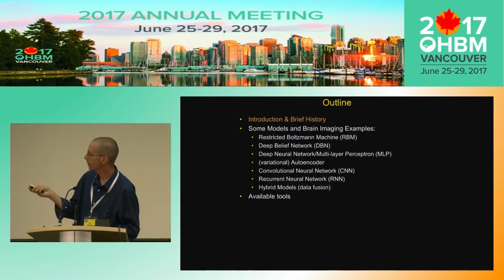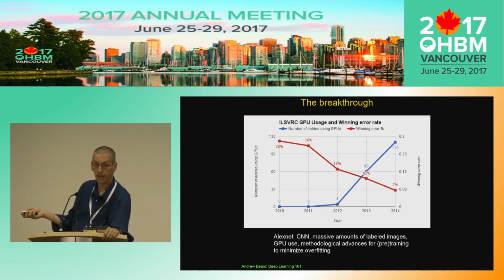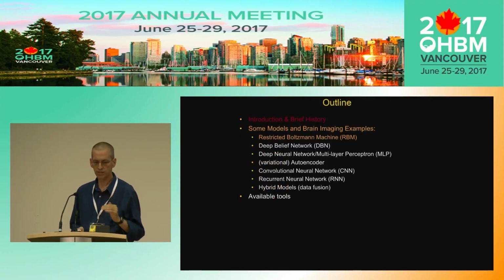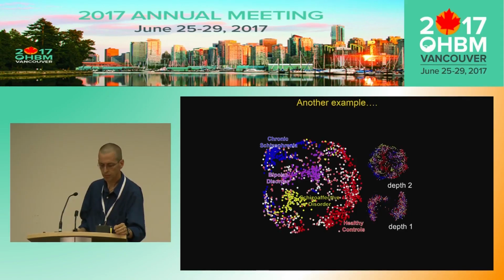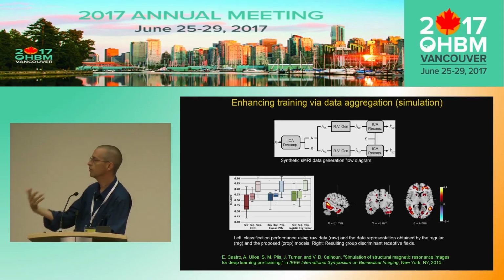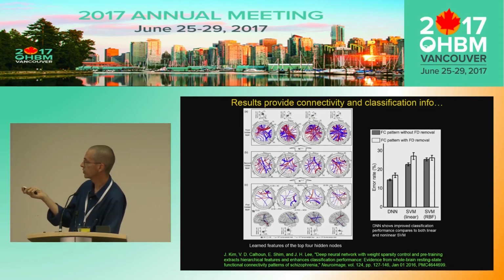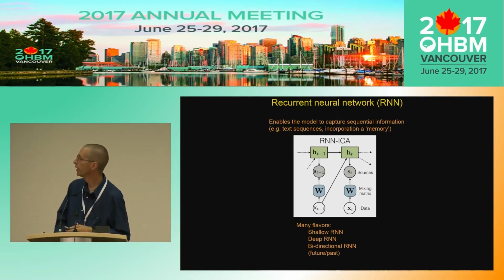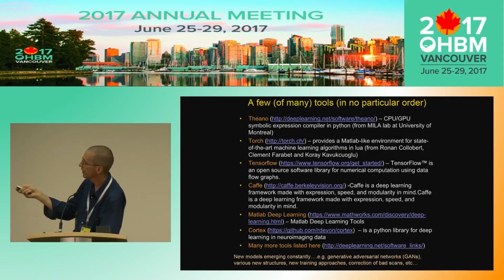OHBM 2017 | Educational Course | Pattern Recognition for NeuroImaging | Part 10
Part 10
Talk title: Deep learning approaches applied to Neuro-Imaging
Presenter: Vince Calhoun
Course Description: The application of pattern recognition techniques to neuroimaging data has increased substantially over the last years leading to a large body of publications. Pattern recognition approaches consist of a whole 13 family of tools coming from the “machine learning” community (at the border of statistics and engineering), which have been adapted to investigate neuroscience questions. Depending on the research question asked, experimental design and data modality, it is important that the experimenter knows which tools to use and how to draw reliable conclusions. The course will focus on subject and/or patient classification (for cognitive and clinical applications) but also on regression issues. The usual functional and structural MRI modalities will be covered but the presentations will also consider other types of data. Model validation and statistical inference are particularly crucial as these notions somewhat differ from the standard univariate statistics usually applied to analyze neuroimaging data (e.g. General Linear Model) and should thus be specifically addressed. After introducing the theoretical foundations of pattern recognition in neuroimaging, a few talks will address key validation and inference issues. Then the remaining talks will introduce more advanced methodological points as illustrated by specific applications and/or modalities. At the end of the course, the neuroscientist should have a global understanding of pattern recognition approaches, how to apply these tools to his/her own data to address new questions, and how to interpret the outcomes of these analyses as well as how to draw reliable conclusions